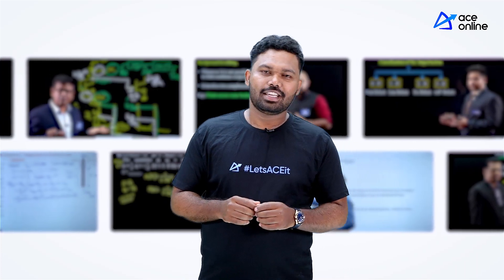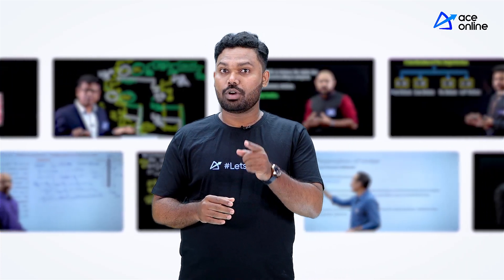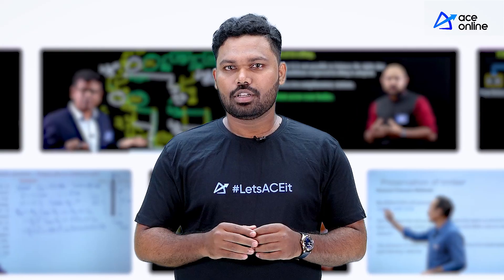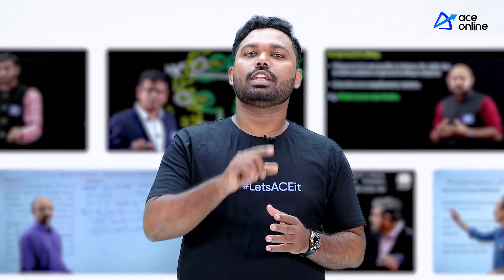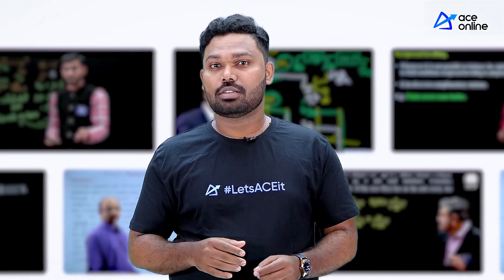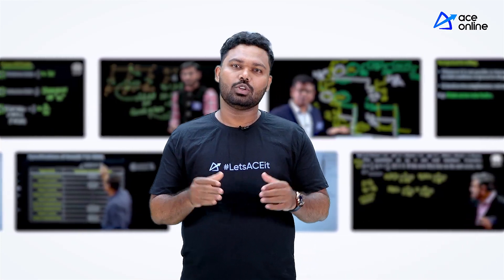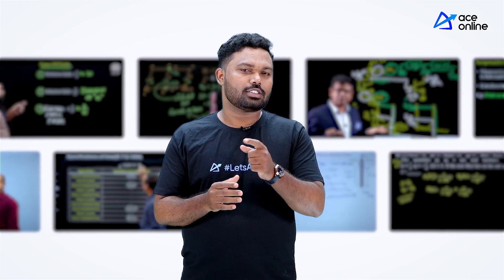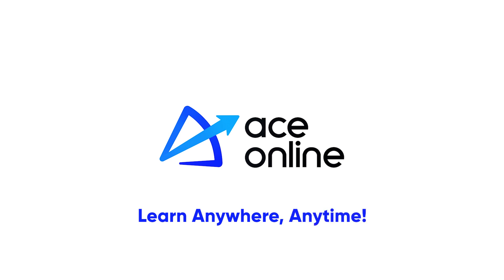Your Exam Preparation Partner from Anywhere, Anytime. GATE, ESE & PSUs - ACE Online | Short Film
ACE Online - Your Exam Preparation Partner from Anywhere, Anytime.
GATE, ESE| & PSUs

ACE Engineering Academy & ACE Online now conducts AST - ACE Scholarship Test (AST) 2022. A National Level Scholarship Test For Engineers.  AST to be held on 31st July.11.00 AM - 12.30 PM.